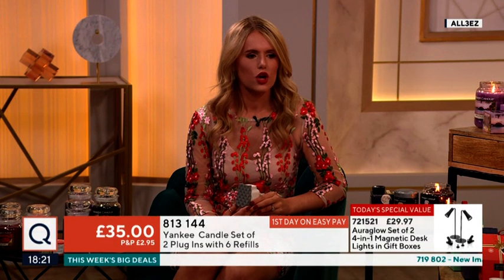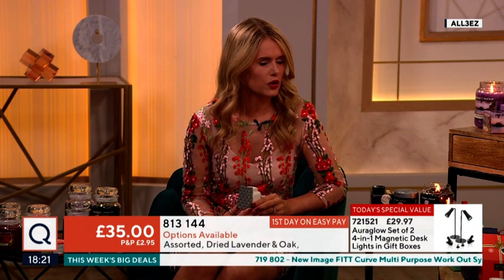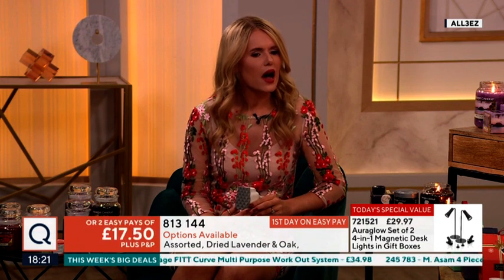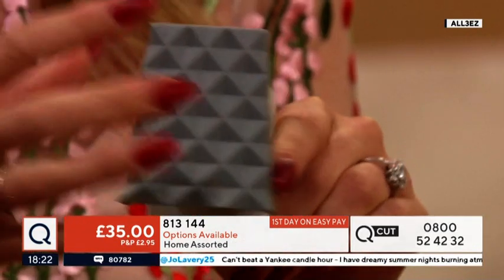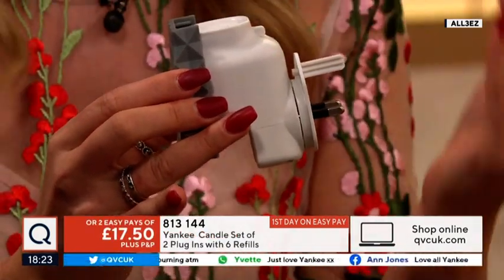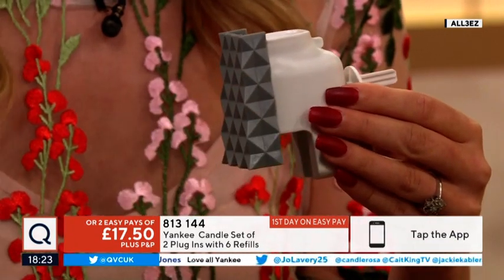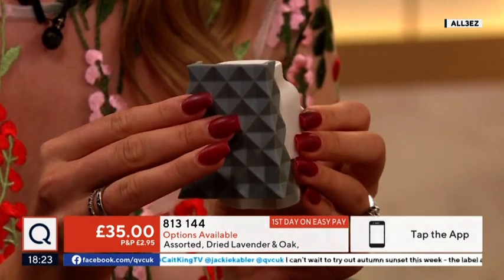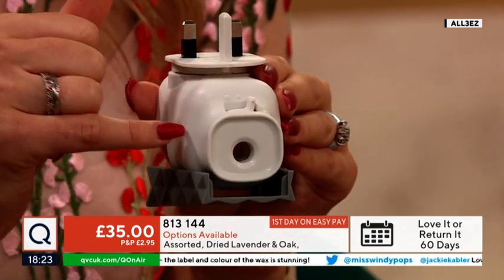Matte red fingernails